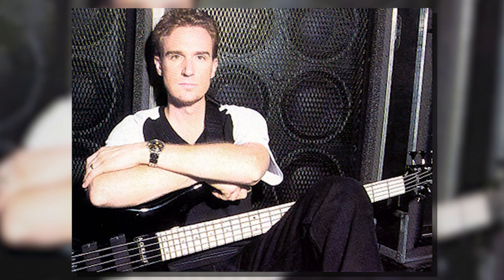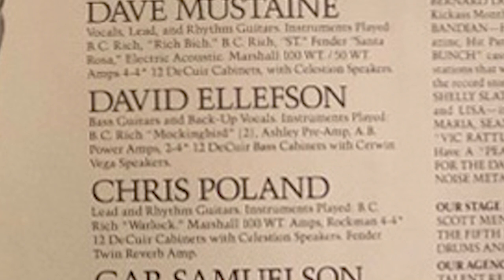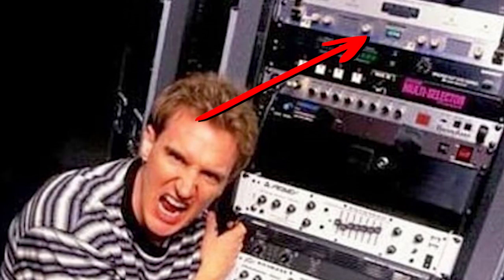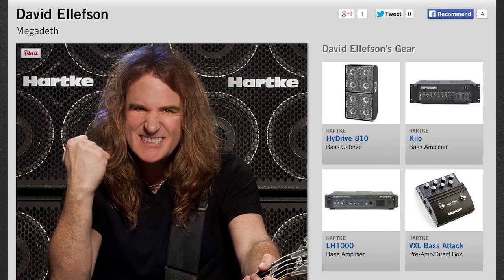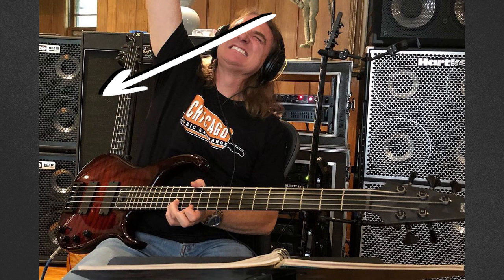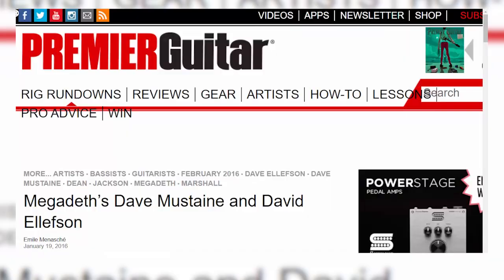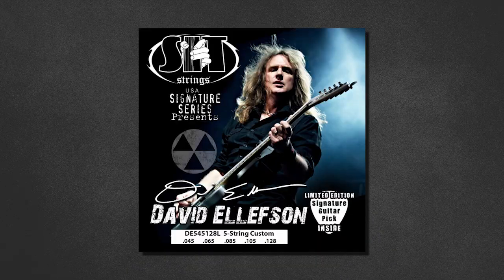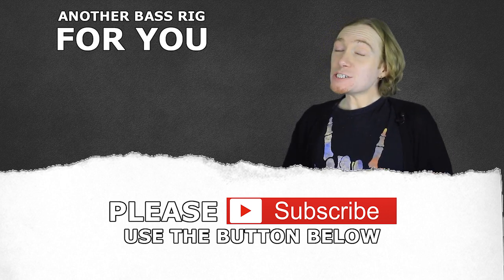David Ellefson Amplifiers and Effects - Megadeth - Know Your Bass Player (2/2)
Welcome back to part 2 of David Ellefsons amplifiers rig. We finish this series with a look at the amplifiers used in Megadeth and Dave's effects pedals.
David Ellefsons bass rig started out with Hartke before moving onto Ampeg and Peavey.
As for effects, we step into the stereo world of Chorus and Overdrive.

Read the show notes for the David Ellefson Bass rig series